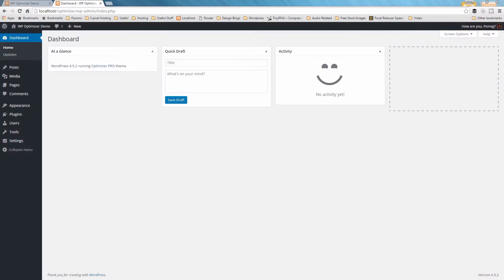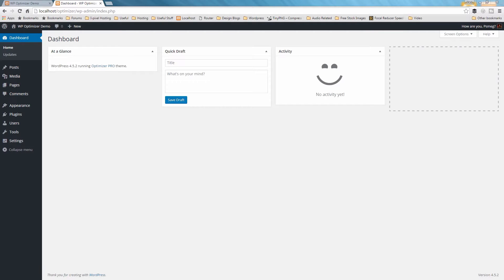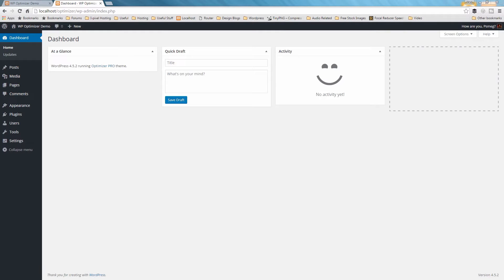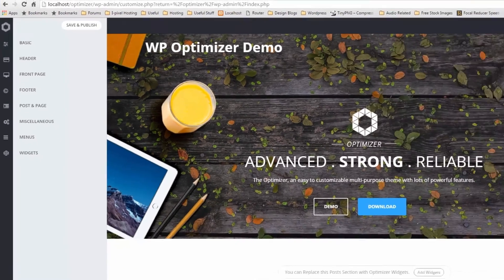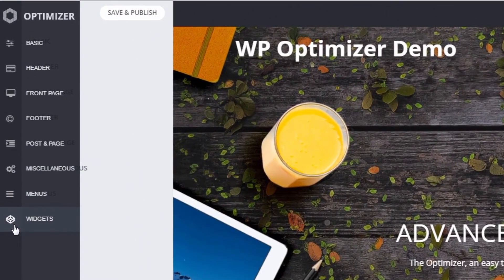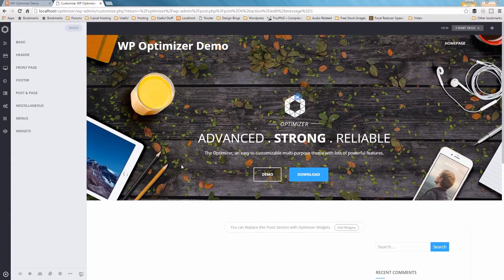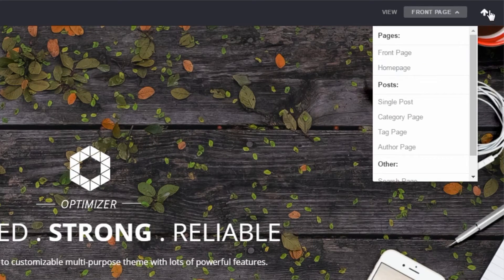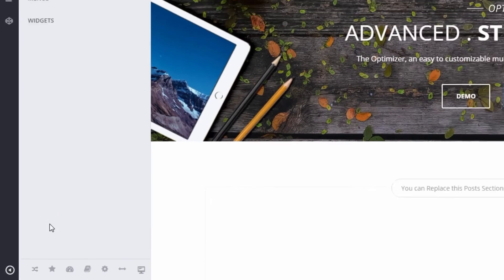1.3 Getting Familiar with Optimizer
Optimizer has an intuitive and very easy to use customization panel. One thing that sets Optimizer apart from the rest of the themes is its modularity. You can build any page using the widgets and drag & drop to re-order them any way you like and anytime you want.

To edit or add any content to any page, go to Appearance and then click on Customize. You’ll be taken to the customization panel. Which is divided into two panes. The Left pane has all the options for editing and inputting content. And the right pane displays all the changes you make instantly.

At the bottom of the Customize Panel you’ll find all the maintenance related options like Import / Export, documentation and Presets.